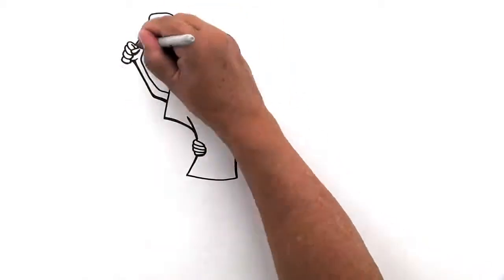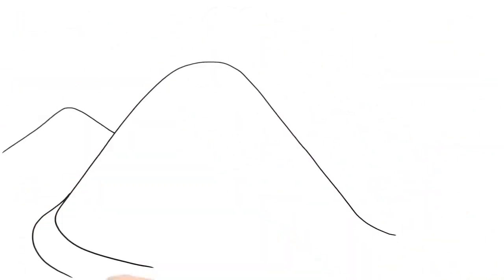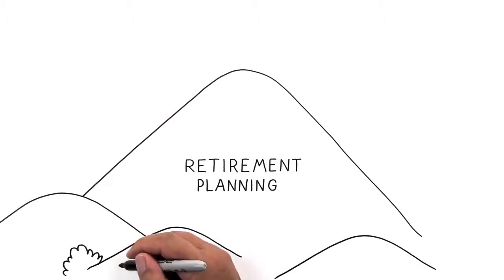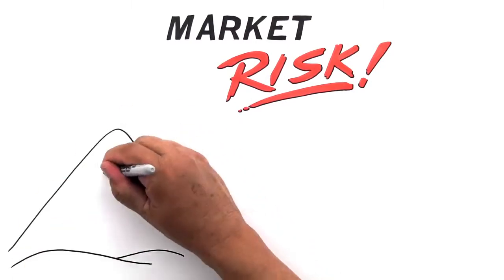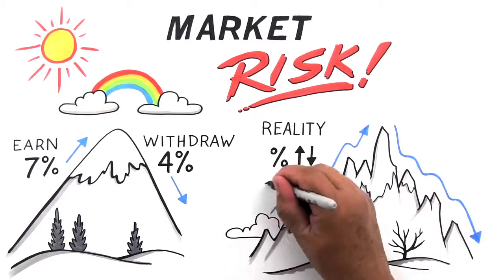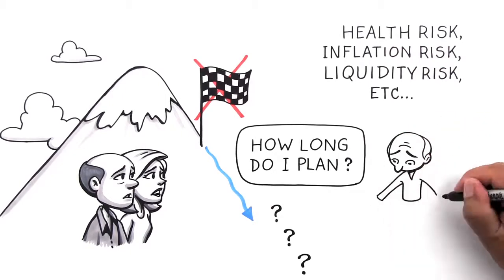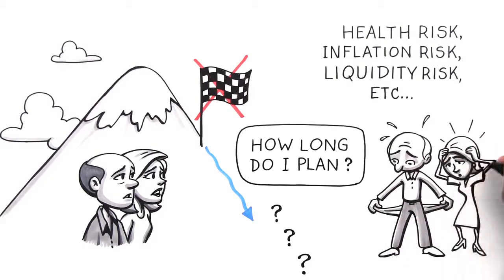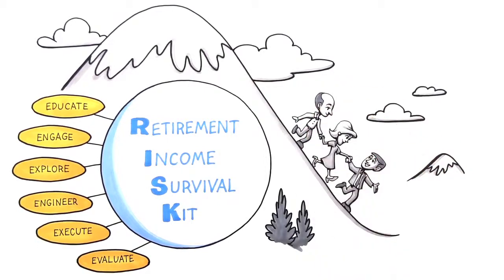Retirement Income Survival Kit (RISK) Process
The Financial Team at The O'Neill Company, Inc. is ready to assist you in effectively making the transition from accumulating assets for retirement to distributing assets during retirement.

The aim of The O'Neill Company, Inc. is to create an intellectual framework for informed financial and economic decisions. This integrated approach to corporate benefit strategies, business succession alternatives in addition to consultative advice and risk management that is client focused, not product driven and draws heavily on financial and economic theories. Our group employs "Financial and Econometric Science" that has been developed in the last 35 years, in addition to having a high comfort level interacting with some of the world's most interesting and influential people.

Corporate Benefit Arrangements
Business Continuity / Buy Sell Analysis and Financing Arrangements
Health & Welfare
Retirement Plan Alternatives - Qualified & Non-Qualified with Intellectual Property Rights
Retirement Plan Best Practices Under the Uniform Prudent Investors Act (UPI)
Business Continuity
Life Insurance Design and Analysis
Comprehensive Estate and Wealth Transfer Planning

Personal Financial Planning
Budgeting and Cash-Flow Analysis
Survivor, Salary Continuation and Retirement Analysis
Investment and Portfolio / Asset Allocation Composition
Retirement Income and Analysis